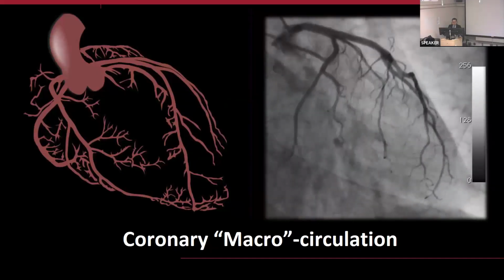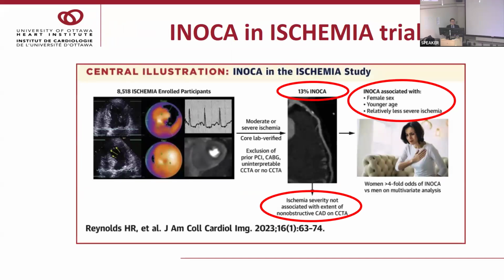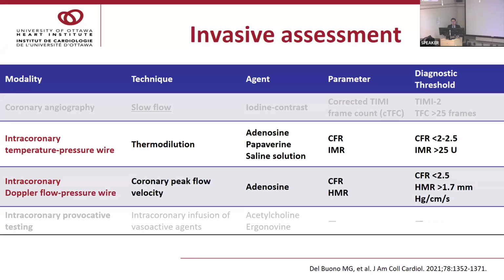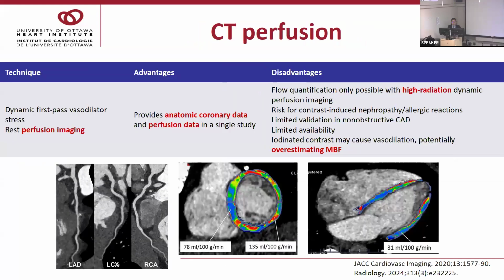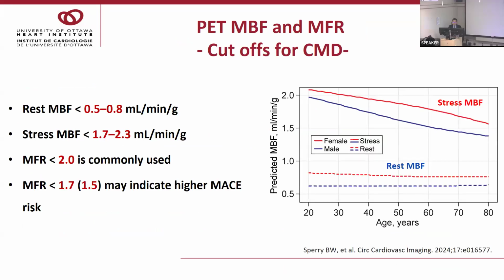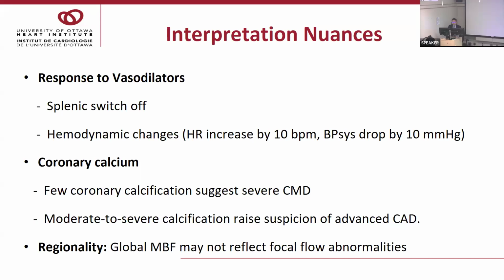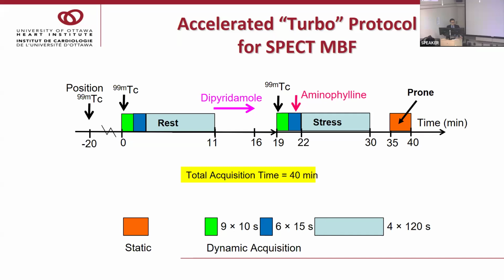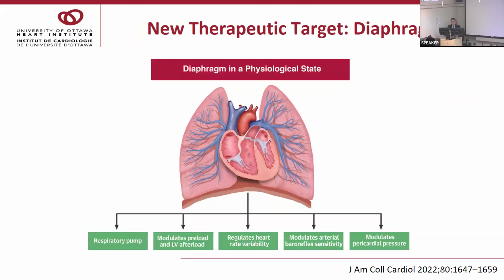Coronary Microvascular Dysfunction and Role of Multimodality Imaging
Dr. Yoshito Kadoya presents, "Coronary Microvascular Dysfunction and Role of Multimodality Imaging" as part of Cardiac Sciences Grand Rounds on March 4, 2025. Dr. Kadoya is a Clinical and Research Fellow in the Division of Cardiology at the University of Ottawa
Heart Institute.